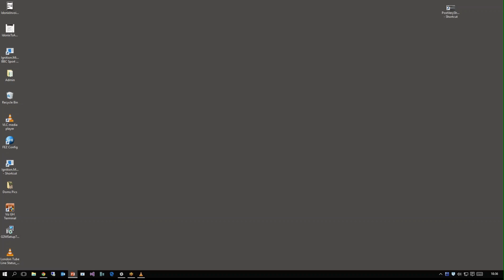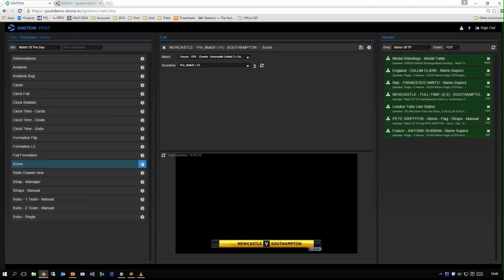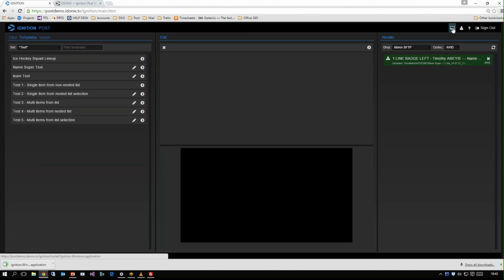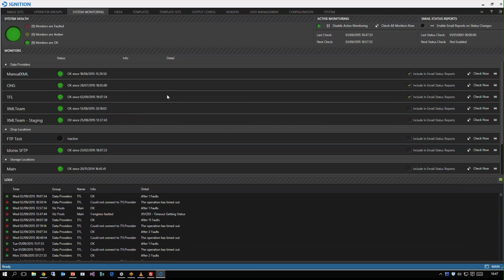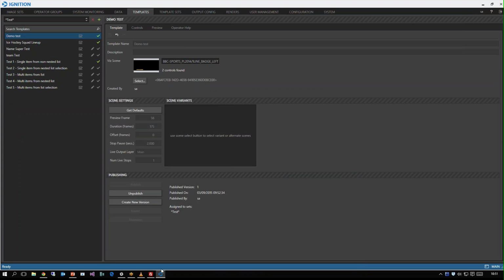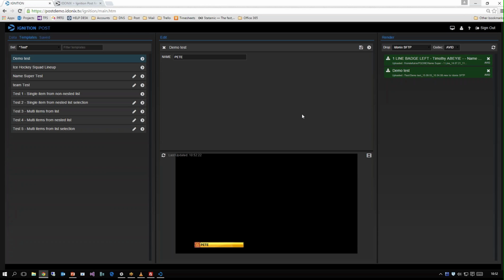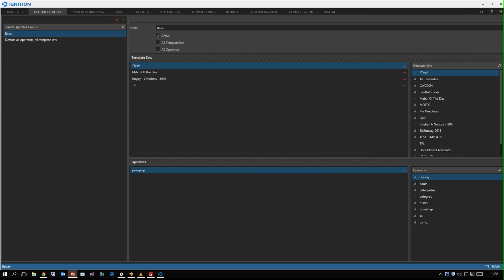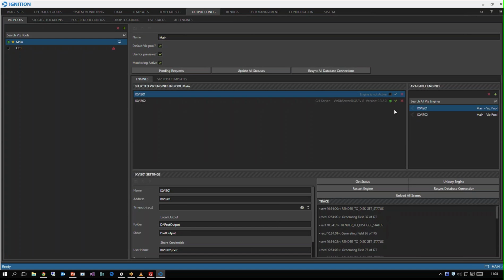Ignition Post webinar Sep2015